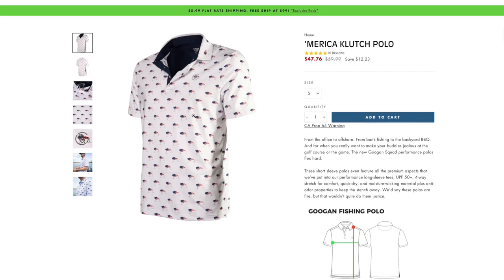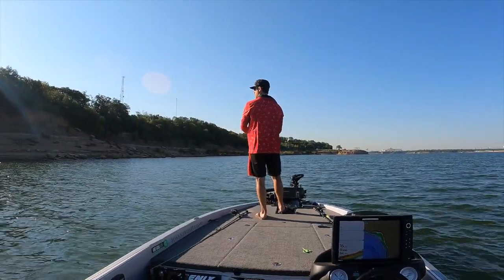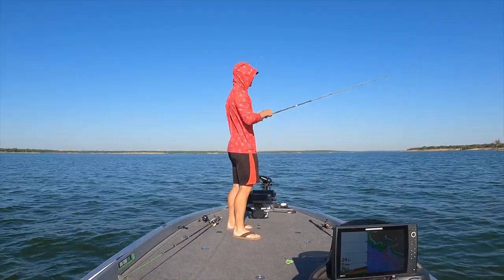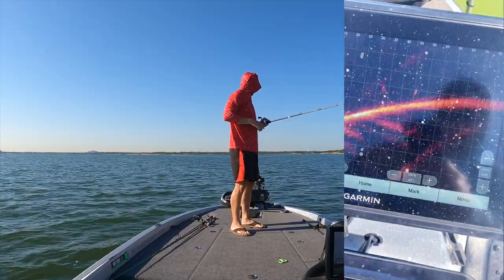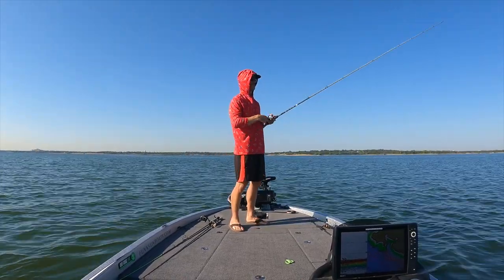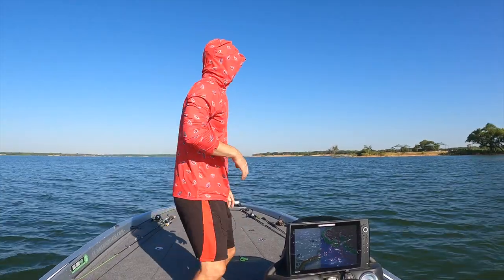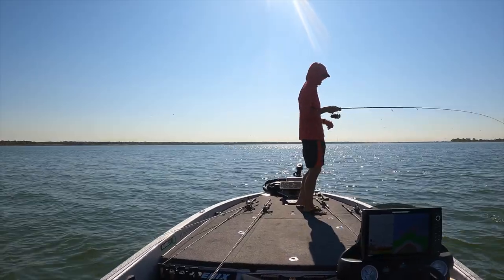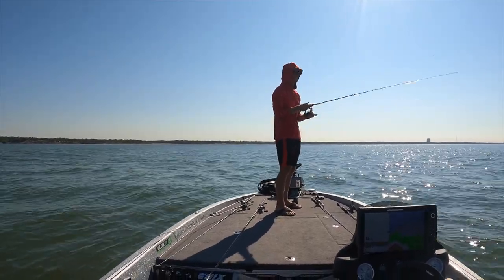Fishing My Top Hot Summer Hard Baits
Fishing my top summer hard baits that catch everything from bass to crappie.